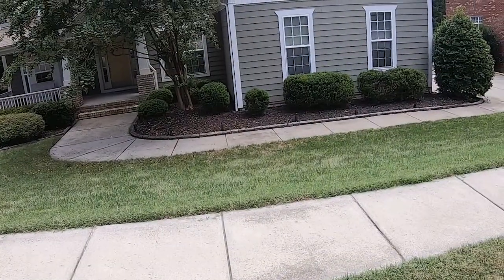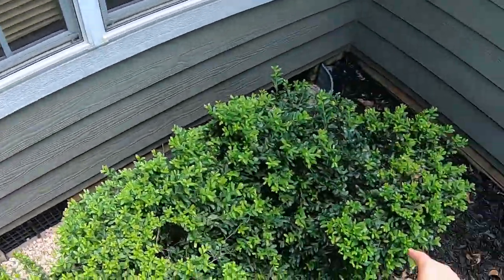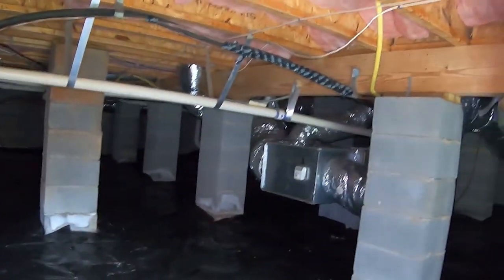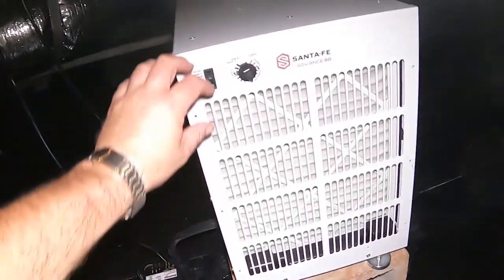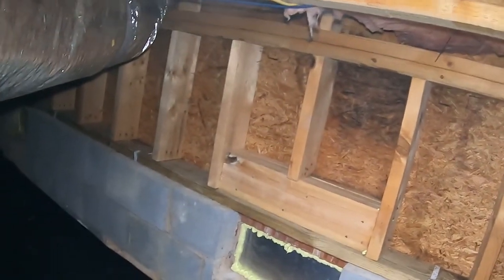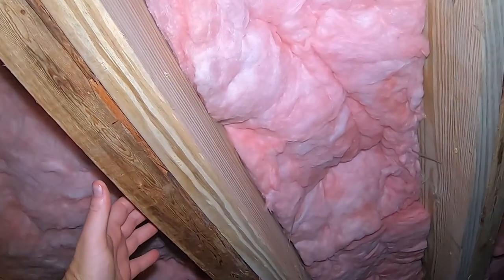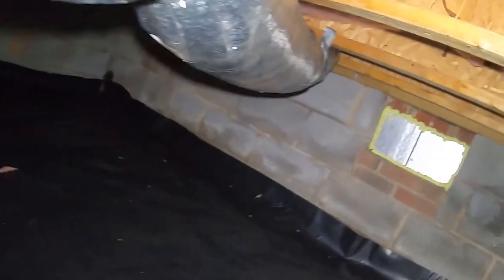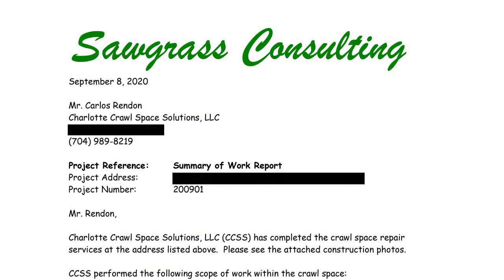Crawl Space Moisture, Drainage, Mold, & Framing Challenges Solved with Multi-Faceted Solution.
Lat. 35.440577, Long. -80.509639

Specialty Foundation Repair is a trusted provider of basement & crawlspace waterproofing, mold remediation & removal, water damage repair, yard drainage solutions, foundation repair, and more to homeowners in Concord, NC and throughout the Charlotte area. I have spent 20 years educating myself on applications and means for the foundation repair, structural wood repair, basement and crawl space waterproofing, and crawl space and attic air quality disciplines working with 5 different companies including a Geotechnical Engineering firm during my career. As a seasoned consultant in the trades it is my responsibility to provide the best contractors to my clients for that particular problem that they are having at the best prices available. Our waterproofing services, drainage and sump pump systems, mold remediation techniques, and crack repairs are designed to help prevent the common symptoms of a damaged foundation such as damp, wet and flooded crawl spaces.We are Crawlspace Specialists and experienced and skilled in the latest foundation repair, concrete leveling, basement waterproofing, and crawl space encapsulation techniques in Harrisburg, NC. We are the most trusted home repair company and can adequately offer many solutions. No matter if you are in need of our basement waterproofing services to prevent water damage in your home, foundation repair products to prevent your home from sinking, or crawl space services to prevent unnecessary damage under your home, our professionals are here to help you. We access to over 20 products that work together to resist, collect, drain and remove water from basements and crawl spaces, including sump pumps , gravity discharge systems, moisture barriers and air quality solutions.  With over 25+ years of experience working with contractors and engineers, we fix it right the first time, every time on time and in budget. Atmox system expert.

10 mil vapor barrier under-slab
10 mil vapor barrier lowes
6 mil vs 10 mil vapor barrier
10-mil vapor barrier stego
crawl space encapsulation cost estimator
why are crawl space dehumidifiers so expensive
basement waterproofing
crawl space waterproofing and drainage repairs
Crawl Space  Problem Moisture Harrisburg  NC   Specialty Foundation Repair 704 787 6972